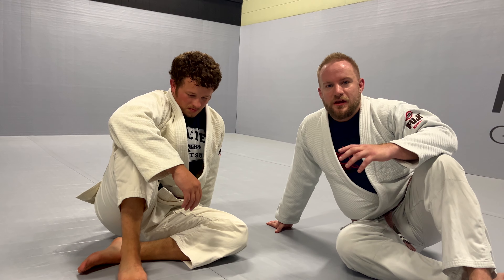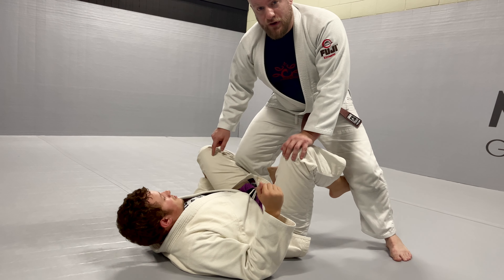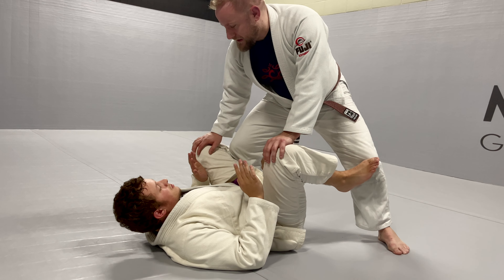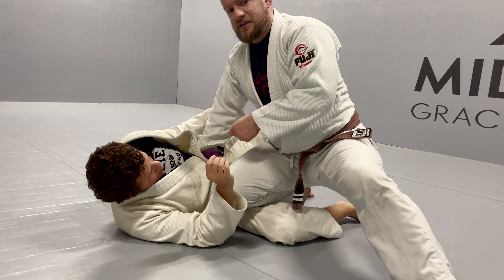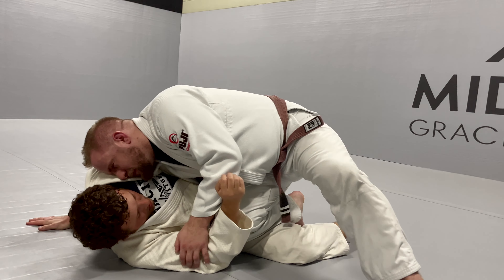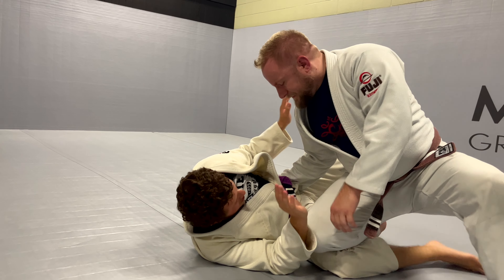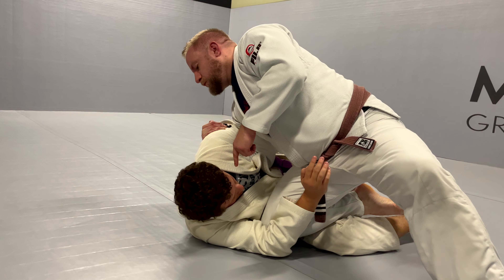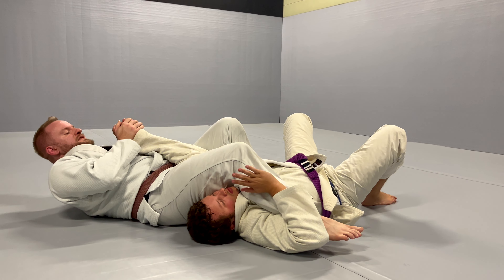Knee Split Pass from Open Guard | BJJ Technique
One of my favorite open guard passes with a submission combo at the end to top it off.